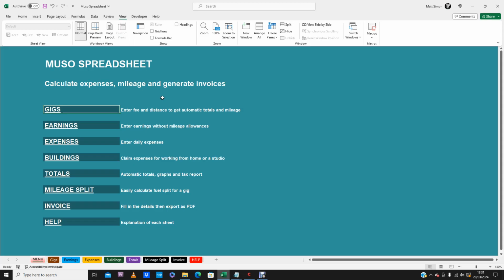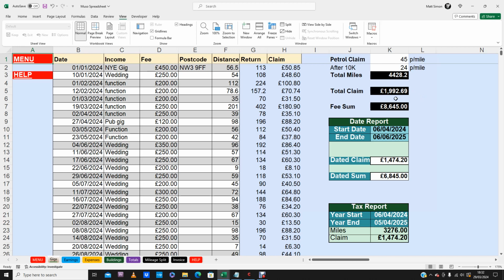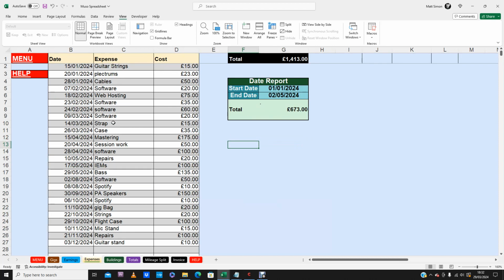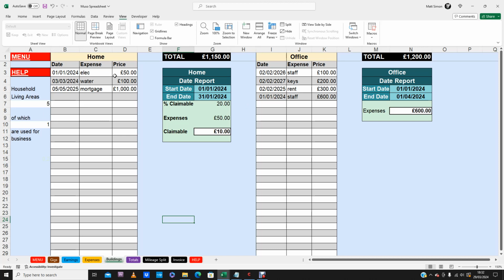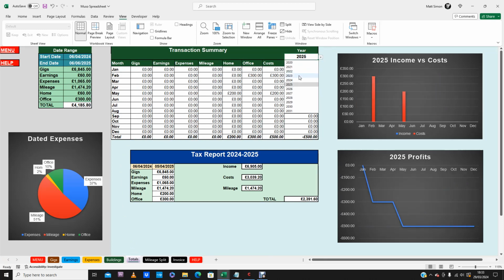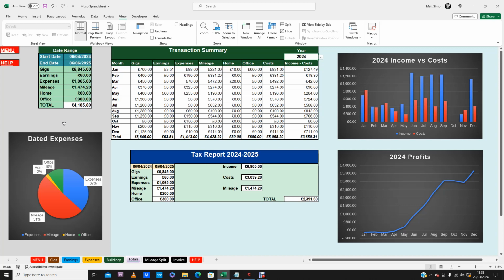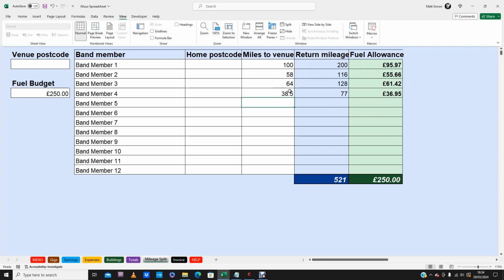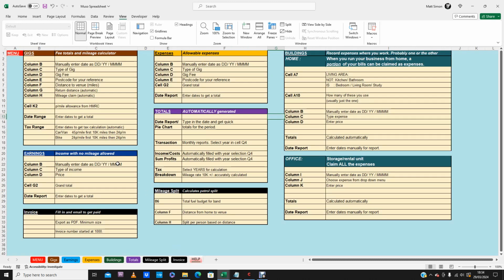Muso Spreadsheet Walkthrough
Complete walkthrough of how the sheet works